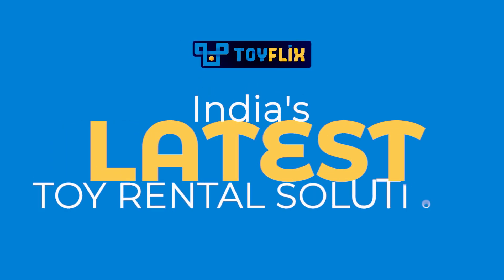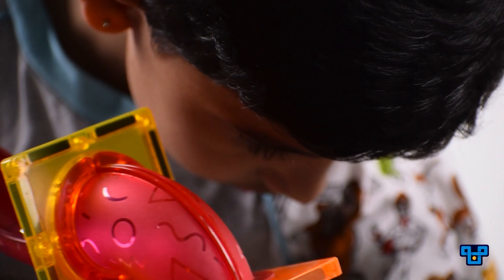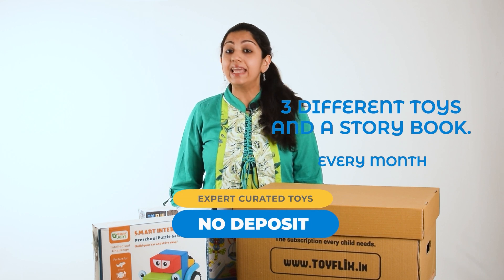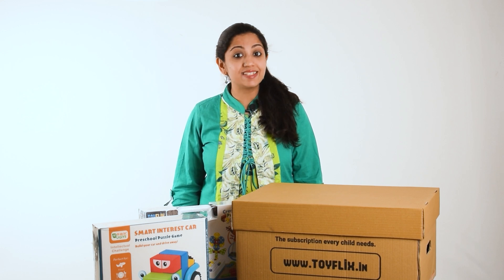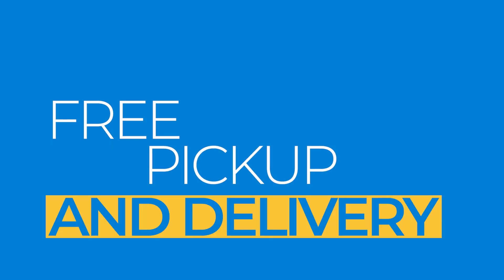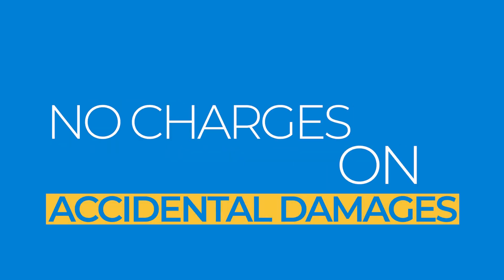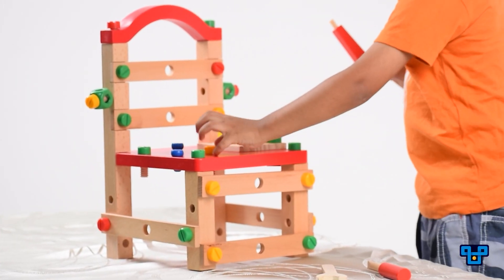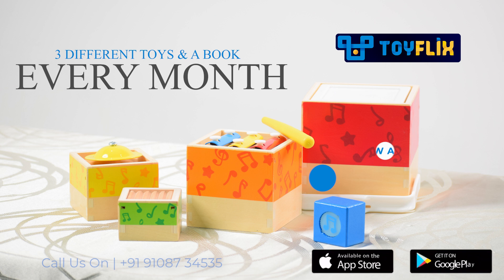🌈 Unlock a world of learning and play with Toyflix!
Dive into the ultimate toy rental experience in Bangalore, Karnataka. 🧠✨

Parents, say goodbye to cluttered playrooms and overspending on toys that are quickly outgrown. Toyflix is your go-to solution, offering a curated collection of STEM toys designed to entertain and educate.

🌟 Why Toyflix?
✅ Extensive STEM Toy Collection
✅ Happy, Engaged Kids
✅ Expert-Approved Learning
✅ Budget-Friendly Rentals
✅ Hassle-Free Process

Transform your child's playtime into a journey of discovery! 🚀 Rent the latest and greatest toys, delivered to your doorstep. 📦 Save money, reduce clutter, and watch your child thrive with Toyflix.